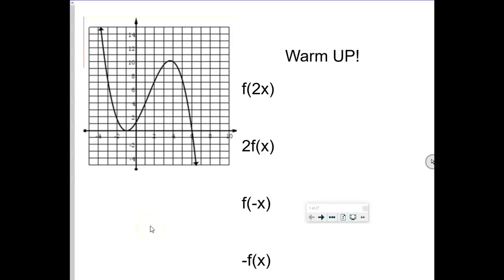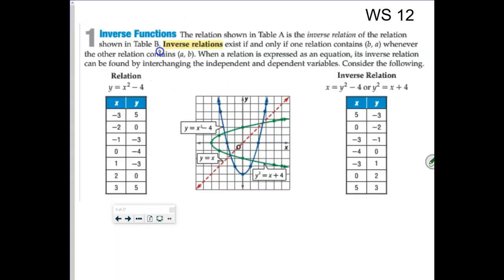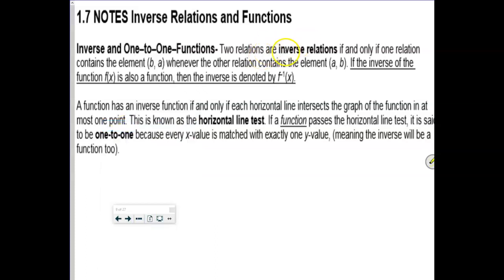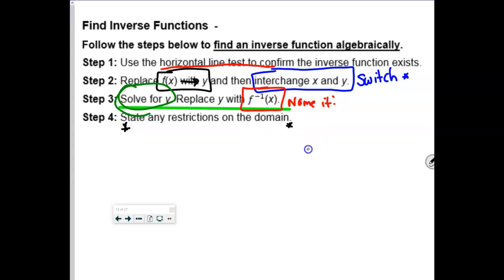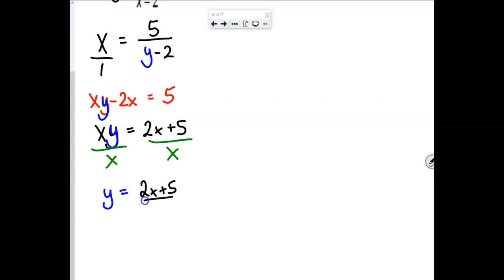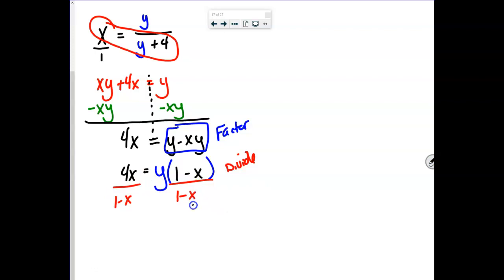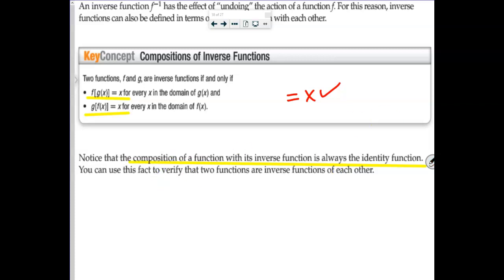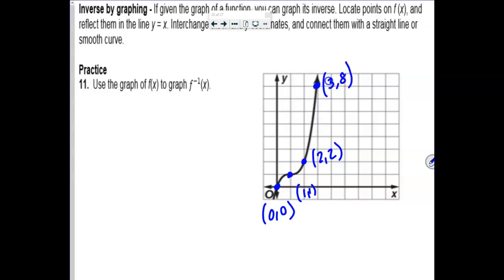PreCalc 1.7 Inverse Functions (finish tomorrow) WS12 2019